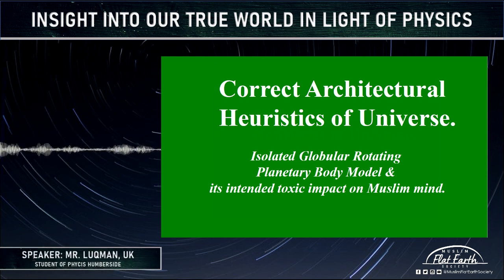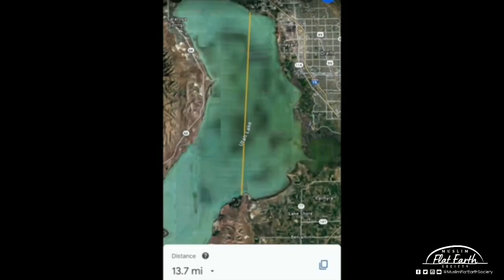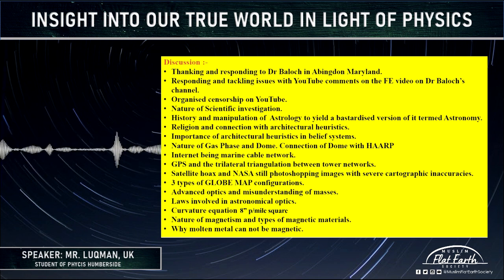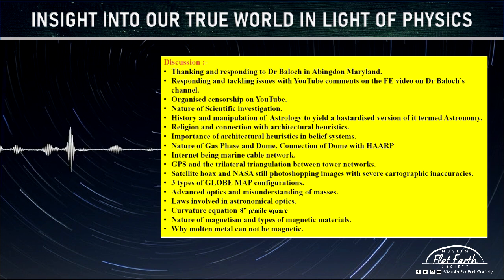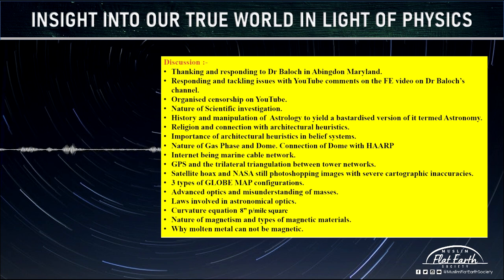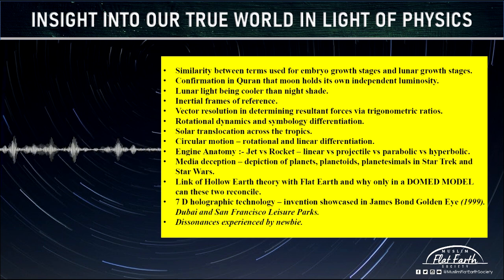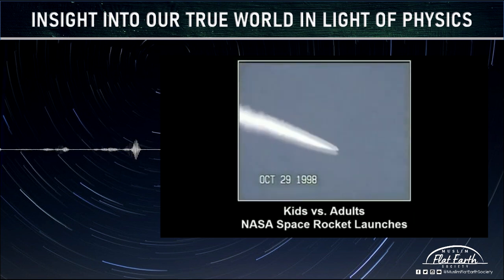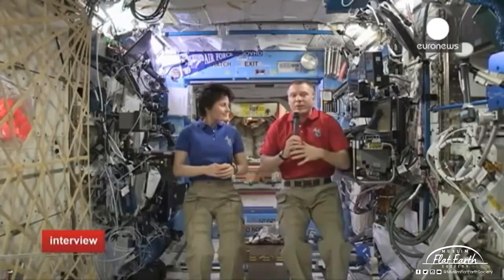Insight Into Our True World In Light Of Physics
An in depth presentation of the our 'Flat Earth' with arguments based upon the laws of physics in response to Shiekh Omar Baloch.
Presentation by Mr. Luqman, Humberside UK - A student of physics
MUSLIM FLAT EARTH SOCIETY